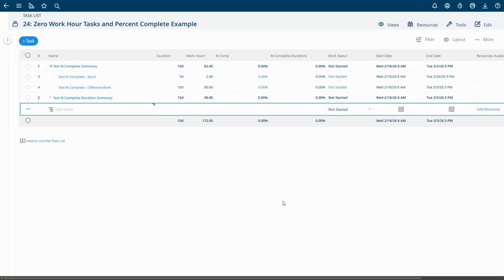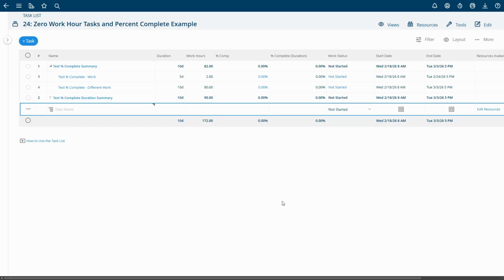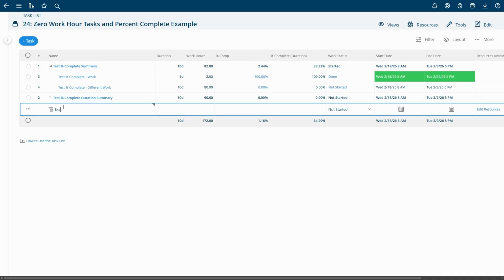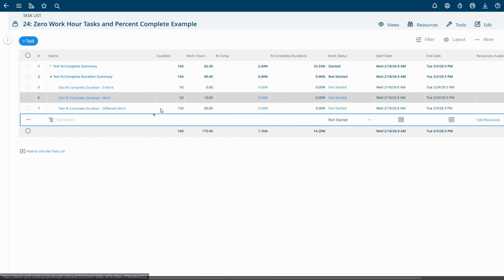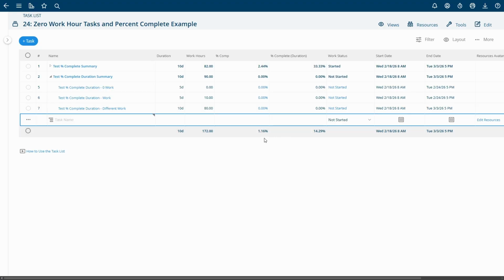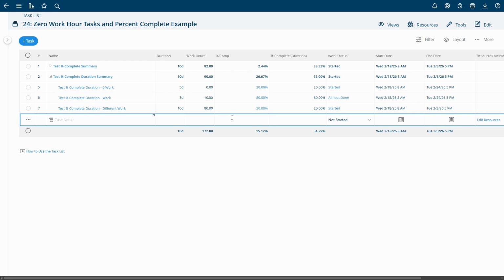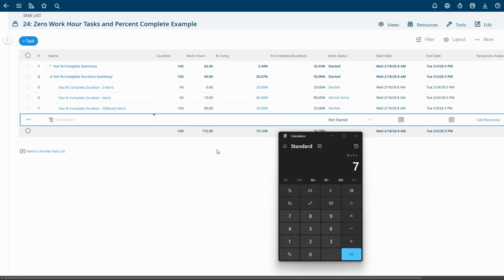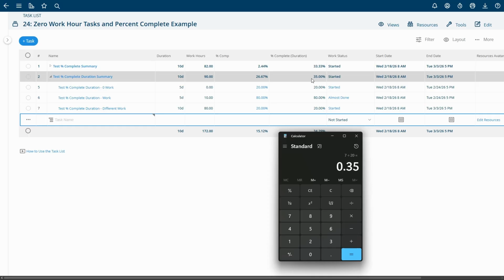Zero Work Hour Tasks and Percent Complete in Project Insight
Using zero work hour tasks does not affect Percent Complete because zero work hour tasks carry no weight in the task list.

In this Project Insight video, you’ll learn why zero work hour tasks do not change a summary task’s traditional Percent Complete value and how to use Percent Complete Duration instead to better understand “doneness.” Percent Complete Duration uses task duration as the weighting method, so zero work hour tasks can still contribute based on how many days they span.

Why zero work hour tasks do not affect Percent Complete
How Project Insight weights Percent Complete by work hours
How summary task Percent Complete is calculated
How Percent Complete Duration is different
How duration days can be used to measure progress
Why Percent Complete Duration can include zero work hour tasks
Chapters

00:00 Introduction
00:02 Zero work hour tasks and percent complete
00:06 Percent Complete vs. Percent Complete Duration
00:13 Percent Complete is weighted by work hours
00:20 Reviewing tasks with different work hours
00:35 Marking a 2-hour task complete
00:39 Summary task Percent Complete changes
00:52 Adding a zero work hour task
00:57 Marking the zero work hour task complete
01:02 Why zero work hour tasks carry no weight
01:09 Percent Complete Duration calculation
01:27 Understanding total duration days
01:40 Reviewing work hours and duration examples
01:49 Applying completion percentages
01:59 Duration as the weighting method
02:03 Calculating weighted duration days
02:34 Calculating total duration
02:41 Dividing completed duration by total duration
02:47 Confirming 35% Percent Complete Duration
02:51 Why this differs from normal Percent Complete
03:03 Finding more resources